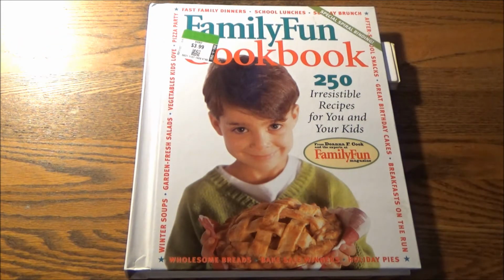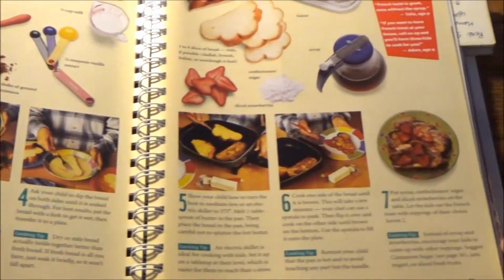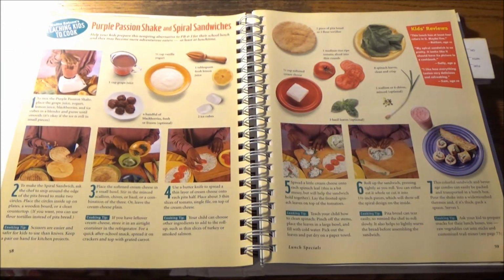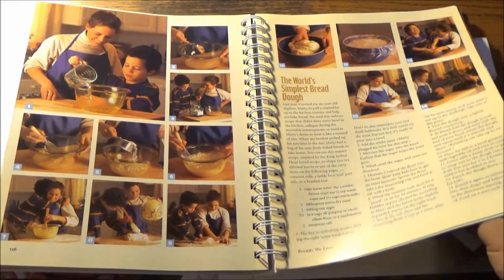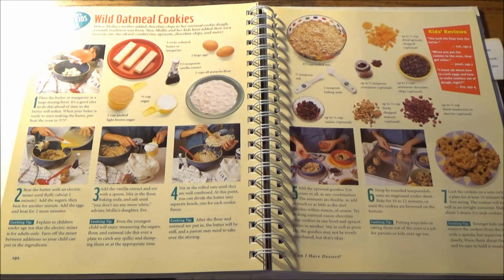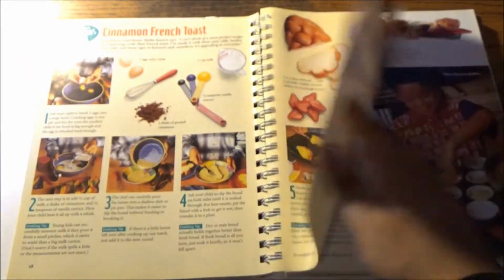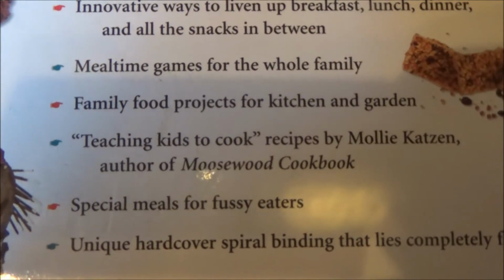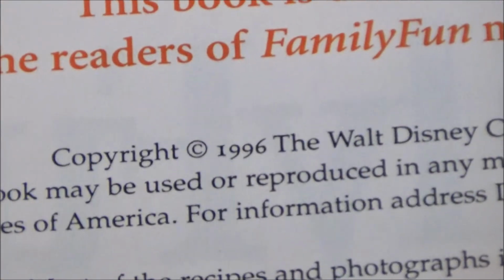The Sword Fork and The Stone Plate - Disney FamilyFun Cookbook (Disney Deals)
Food and fun go hand in hand, and when Disney handles it, the pairing gets even stronger. It's quite a timeless combo.

Which brings us to this cookbook (the final Disney cookbook, for now on this series). Even though this book is 26 years old, and some recipes might fall out of favor, I still think that the vast majority of dishes will please both young and old. They're easy, fun and should garner a big payoff in the end.

If only this had more Disney-inspired recipes (ala Mickey Mouse and Co.) but all things considered, this is a nice cookbook.

Have you ever wished upon a star for someone to help you bring that signature Disney magic home on a budget? Well, your wish is finally granted with this special holiday series, The Wonderful World of DisneyDeals!

Created in celebration of Disney's 100YearsOfWonder, this series explores many places within the House of Mouse with something for everyone, from cookbooks to kids books, DVDs to CDs, games and almost everything in between.

Come celebrate Disney100 with The Thrift Store Rundown and discover A Whole New World of entertainment for all ages.

WEDNESDAY, NOVEMBER 2nd:
Disney Eats Cookbook (with HSM Lunchbox): 12:00pm
Monopoly Junior: Disney Channel Edition: 2:00pm
Birnbaum’s 2015 Walt Disney World Guide for Kids: 4:00pm
Phineas And Ferb Soundtrack: 6:00pm
Bedtime Stories DVD: 8:00pm

WEDNESDAY, NOVEMBER 9th:
Dishing It Up: Disney Style Cookbook: 12:00pm
Disney Pictopia Game: 2:00pm
Jessie: New Nanny Book: 4:00pm
Disney/Pixar’s Ratatouille Soundtrack (with Food Network DVD): 6:00pm
Geek Charming DVD (with Shake It Up): 8:00pm

WEDNESDAY, NOVEMBER 16th:
Disney’s FamilyFun Cookbook: 12:00pm
Disney Family Feud Game: 2:00pm
1998 Walt Disney World Guide: 4:00pm
Tron: Legacy Soundtrack: 6:00pm
16 Wishes DVD: 8:00pm

WEDNESDAY, NOVEMBER 23rd:
Disney’s FamilyFun Boredom Busters Book: 12:00pm
Disney Wheel Of Fortune Game: 2:00pm
Disney’s Frozen Cinestory Book: 4:00pm
Disney/Pixar’s Cars Soundtrack/Mack Carrier Toy (NEW ADDITIONS): 6:00pm
Radio Rebel DVD: 8:00pm

WEDNESDAY, NOVEMBER 30th:
Disney Ideas Book: 12:00pm
Disney Uno Game: 2:00pm
Disney’s Fairytale Weddings Book: 4:00pm
Disney & Cameron Mackintosh’s Mary Poppins JR. Actor’s Script (NEW ADDITION): 6:00pm
Modern Marvels: Walt Disney World DVD: 8:00pm

WEDNESDAY, DECEMBER 7th:
Disney Math Skills Book: 12:00pm
Disney Eye Found It Game (NEW ADDITION): 2:00pm
Disney’s Descendants Book: 4:00pm
Disney Magazine Summer 1996 Premier Issue: 6:00pm
Hannah Montana Backstage Pass Book: 8:00pm

WEDNESDAY, DECEMBER 14th:
Disney Files Magazines (Summer ‘18/Spring ‘19): 12:00pm
Disney’s Descendants 2 Book: 2:00pm
A Pictorial Memory of the Walt Disney World Resort (NEW ADDITION): 4:00pm
Disney’s Pirates Of The Caribbean Poster Book: 6:00pm
Disney’s Doc McStuffins: My Huggy Valentine Book: 8:00pm

WEDNESDAY, DECEMBER 21st:
Disney’s Descendants 3 Book: 12:00pm
Disney’s Descendants Villain Kids Guide: 3:00pm
Disney’s Descendants Auradon Prep Spirit Book: 6:00pm
The Ride Of A Lifetime Book (with Work In Progress Redo): 9:00pm

SUNDAY, DECEMBER 25th (SPECIAL XMAS EDITION):
Disney’s All I Want For Christmas Recordable Storybook: 9:00am

WEDNESDAY, DECEMBER 28th (THE GRAND FINALE):
Walt Disney: His Life In Pictures Book (with Mickey Mouse Plush): 12:00pm
The Wonderful World of Disney Deals Wrap-Up Show: 9:00pm